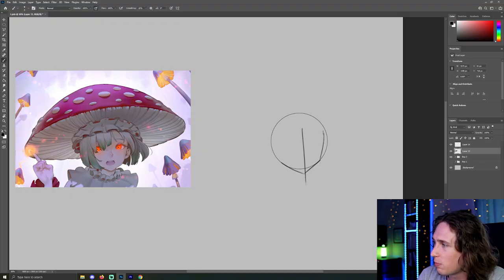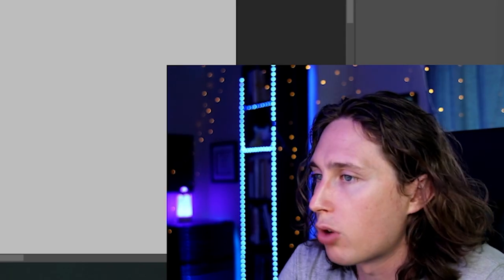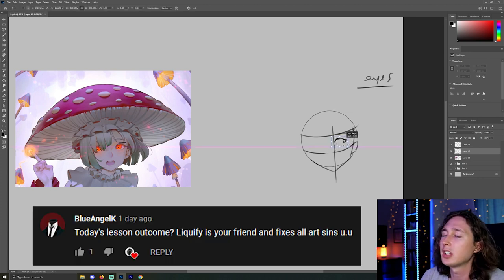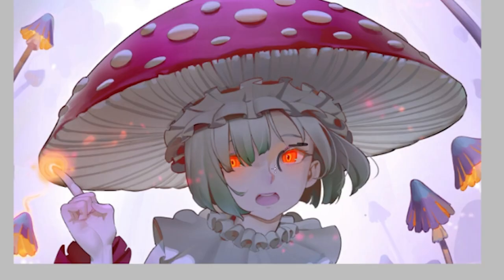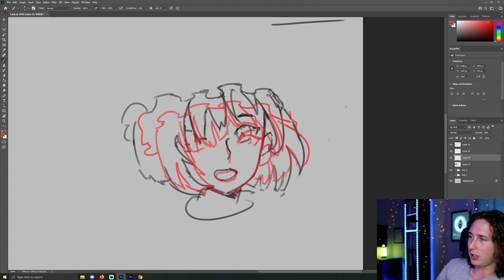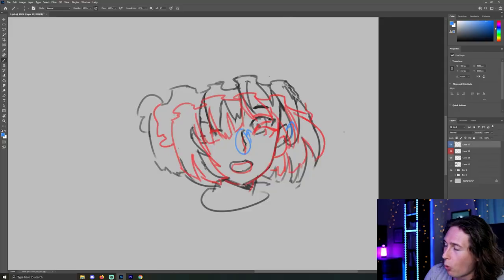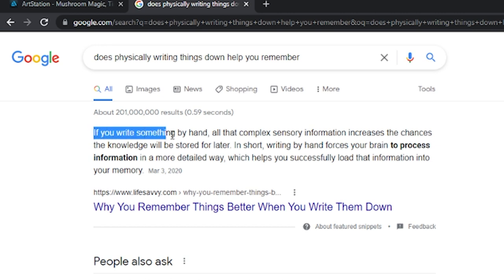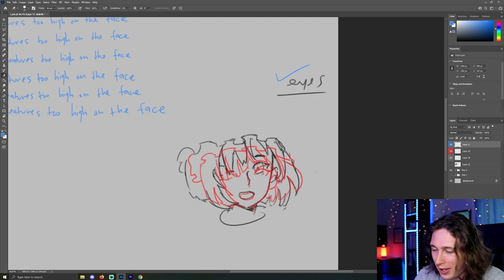Catching a subconscious art bias